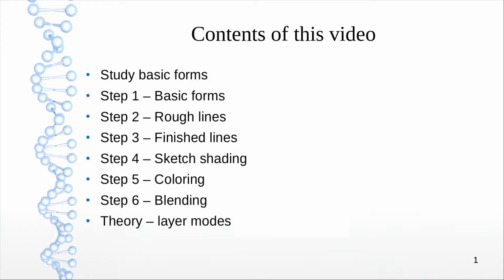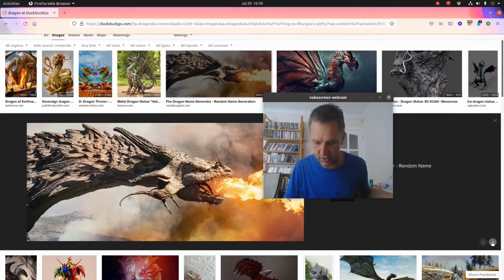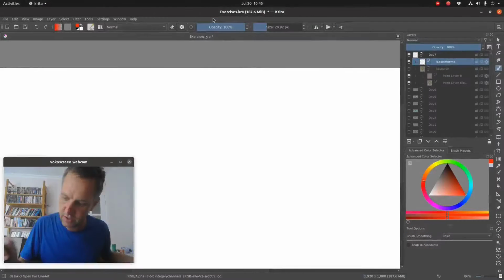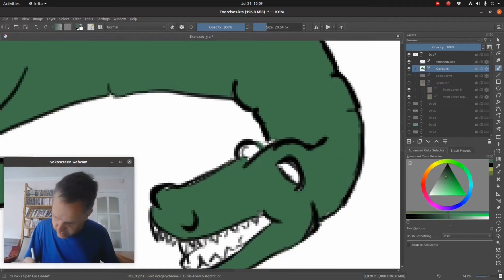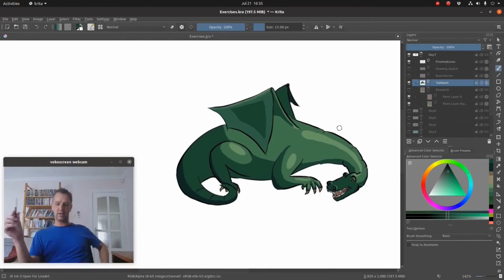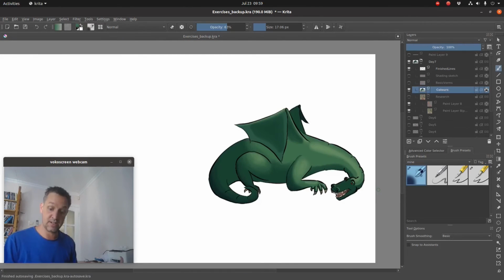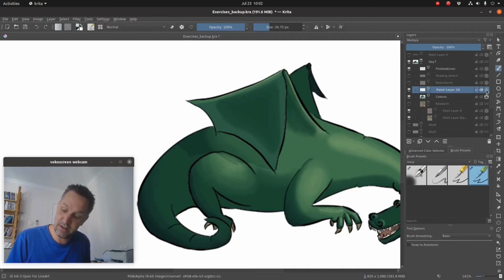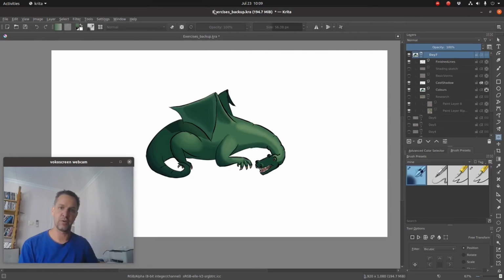Day 7 FinalProject